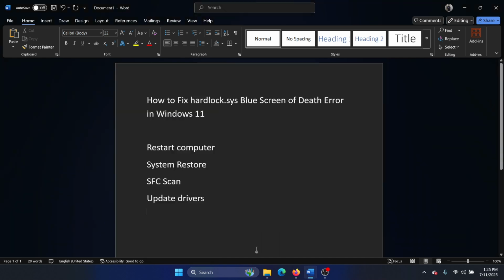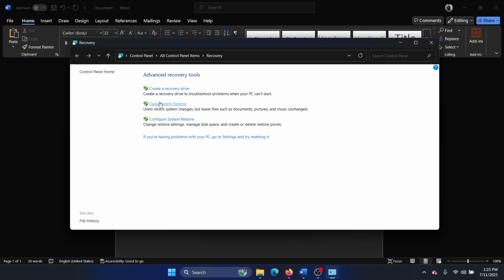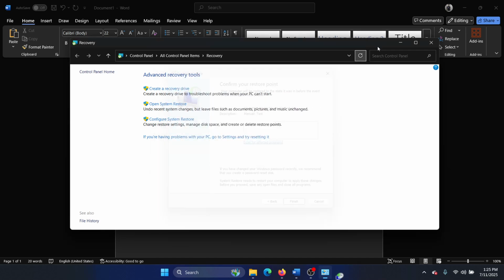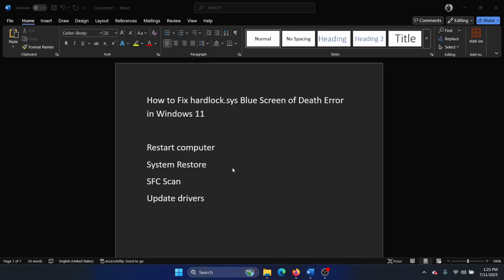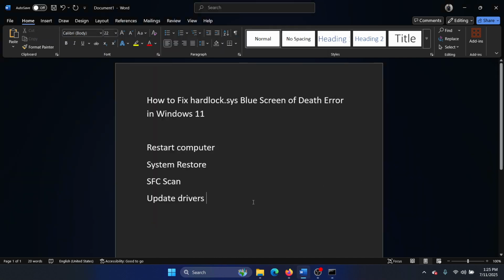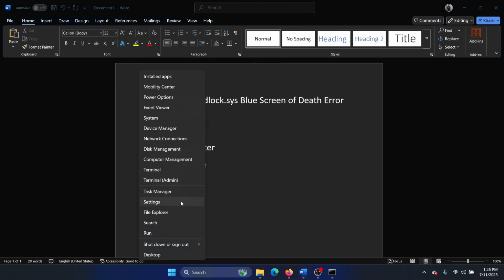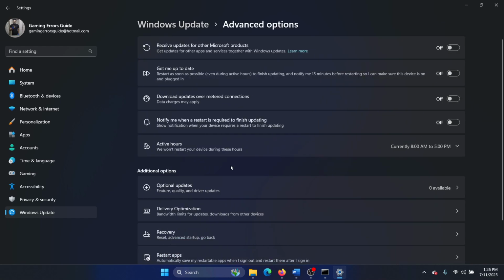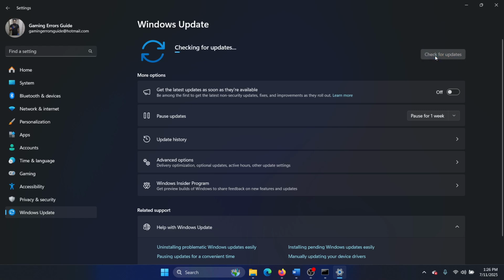How to Fix hardlock sys Blue Screen of Death Error in Windows 11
Video Title: How to Fix hardlock sys Blue Screen of Death Error in Windows 11

If you wish to Fix hardlock sys Blue Screen of Death Error in Windows 11 then please watch this video.